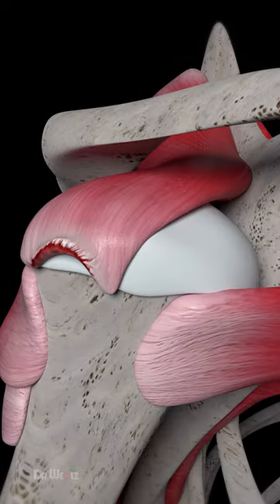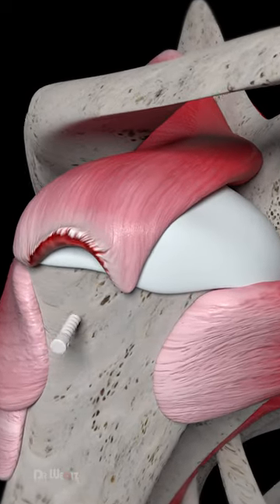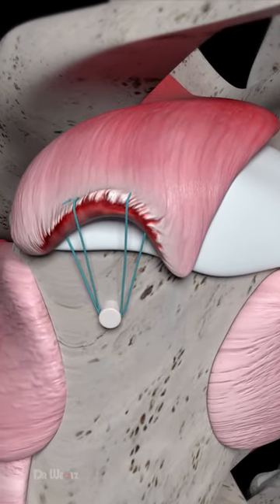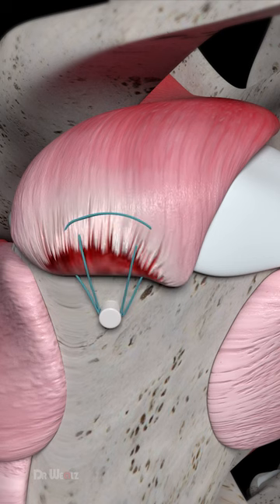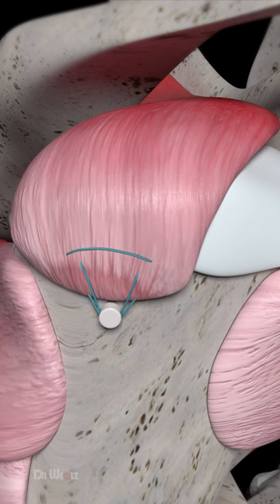Rotator Cuff Repair (Animation)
A mini-open repair is performed through a tiny incision, and it often involves the use of arthroscopy to diagnose and address damage to other joint structures. Bone spurs are frequently removed arthroscopically to prevent the need to separate the deltoid muscle. The surgeon repairs the torn rotator cuff through the small incision made during the mini-open stage of the procedure.

The information and resources provided on this channel are for educational and informational purposes only.